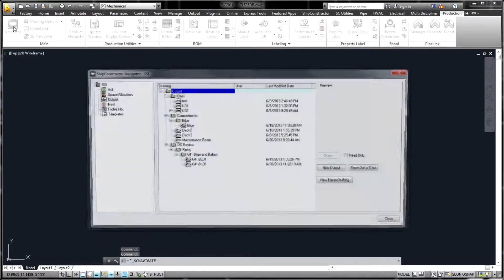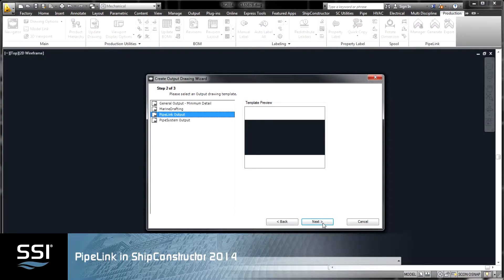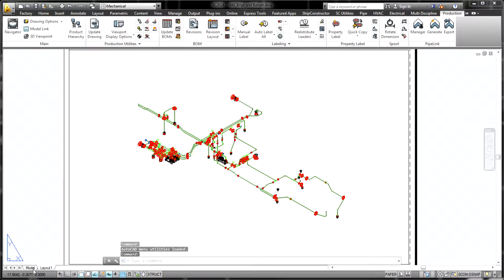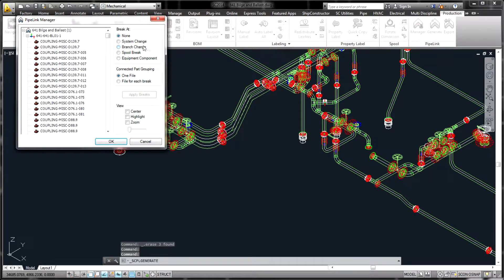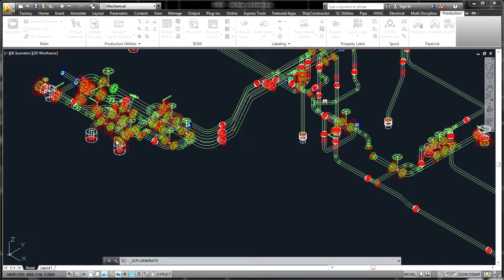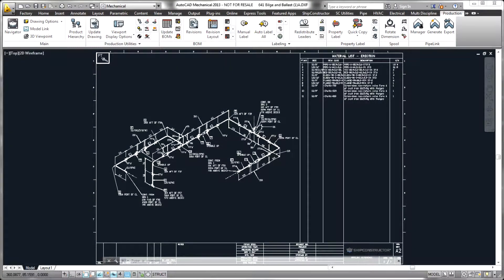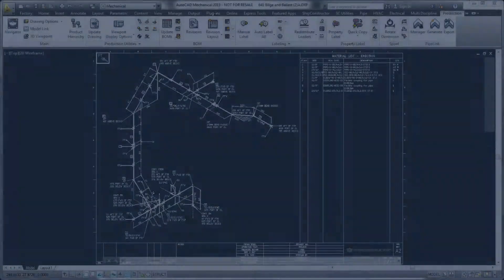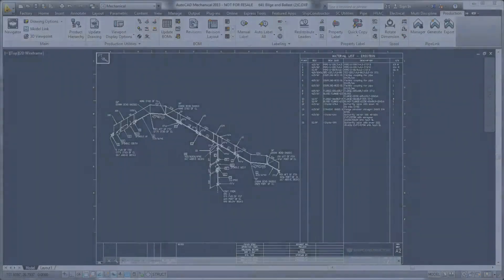SSI - ShipConstructor 2014 Release Video - PipeLink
Pipe now includes PipeLink, PipeSupports, and P&ID DesignValidation. Find out more in the ShipConstructor 2019 release notes

PipeLink allows the piping systems within a ShipConstructor project to be used within other business processes, and applications. This is accomplished through an export to the PCF format from within a ShipConstructor production drawing. Shipbuilding is unlike any other industry, and our software is built with that in mind. The solutions SSI develops empower shipbuilders to solve the biggest challenges they face and focus on what they do best – shipbuilding.